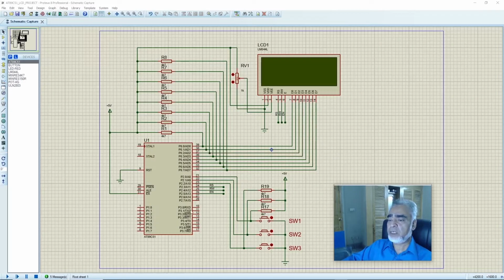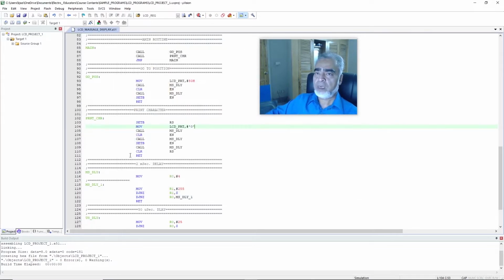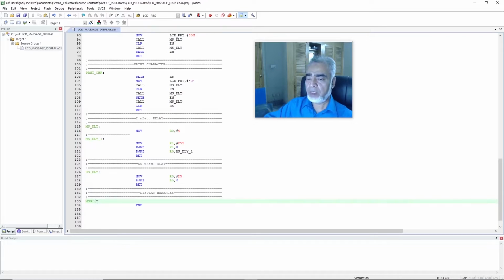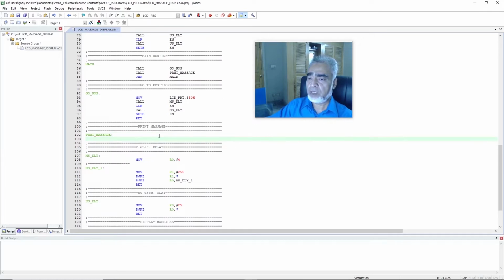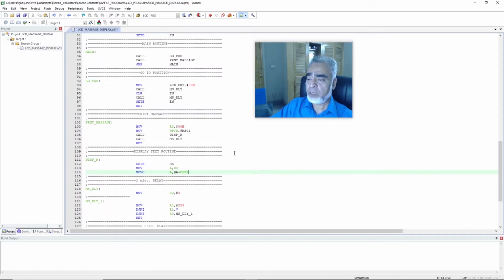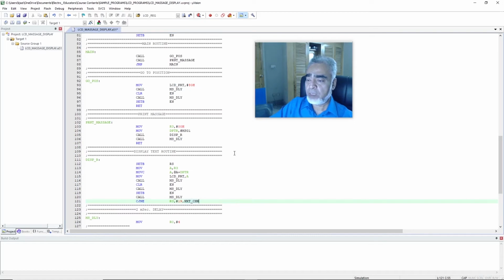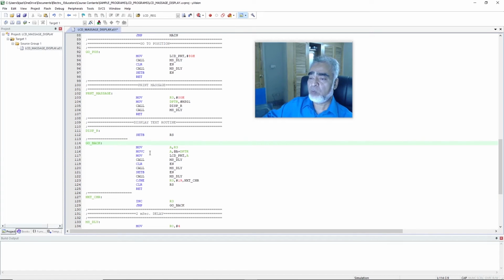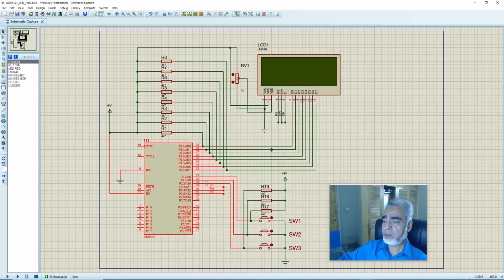Assembly language programming using MCS 51 family lecture 14 of 23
Lecture14
Printing massage on HD44780 LCD display.